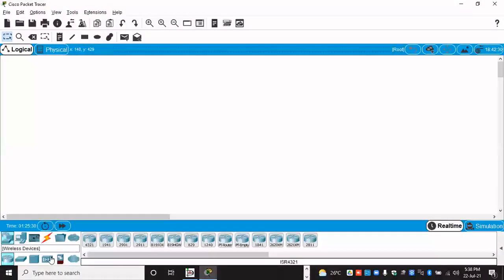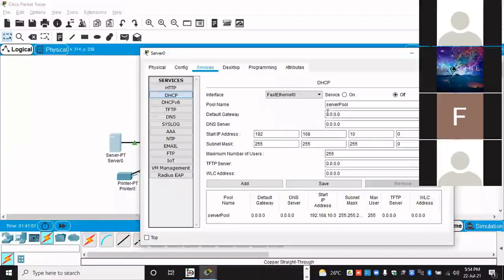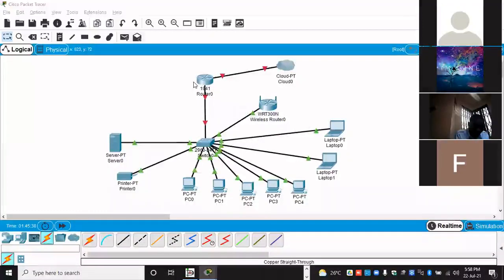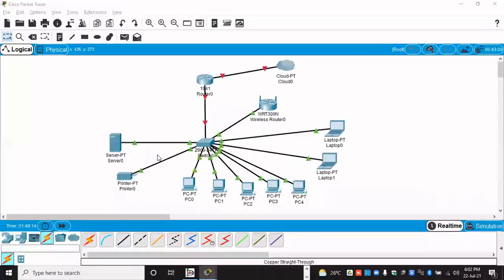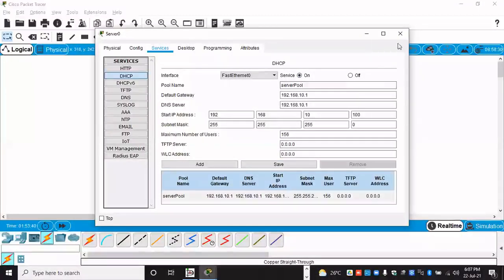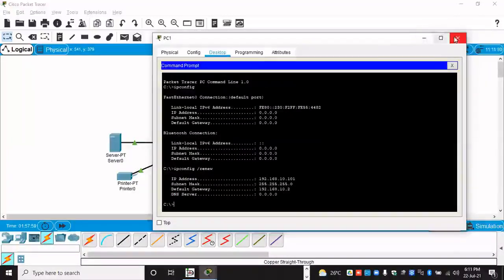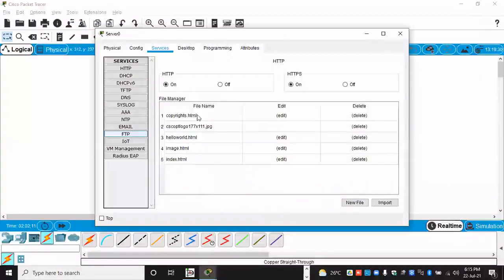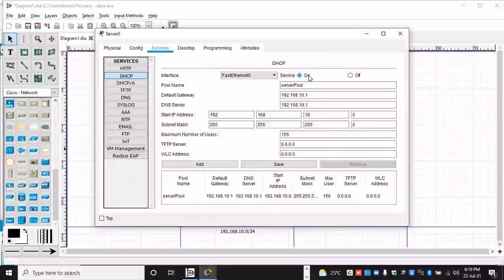Network Diagram Basics - Part 3